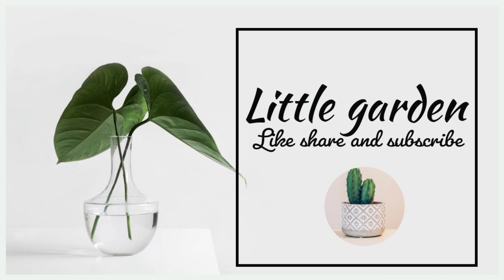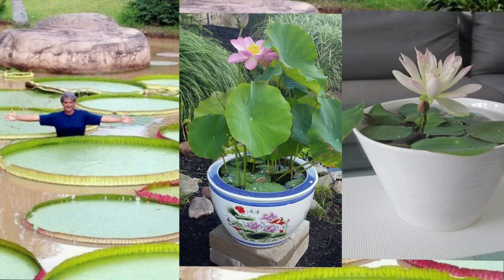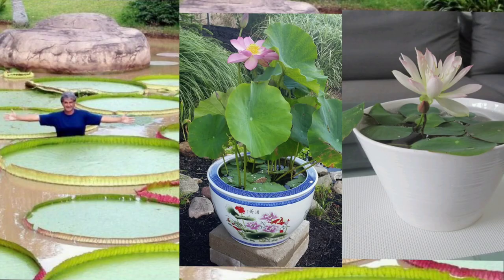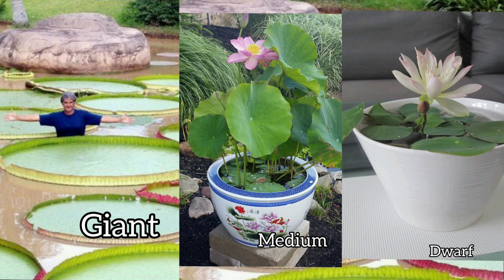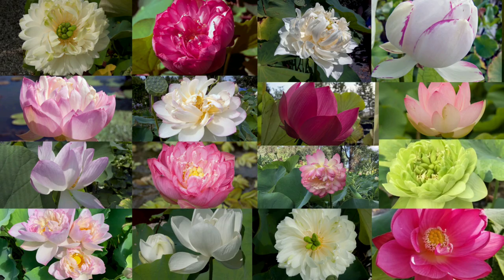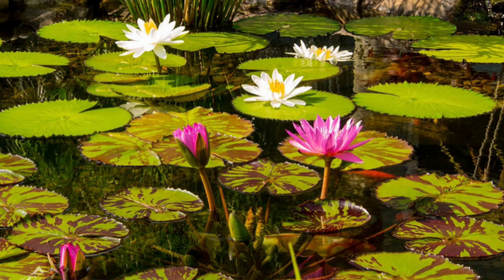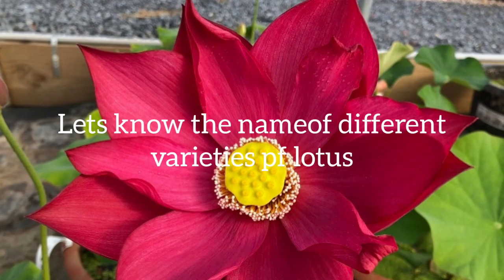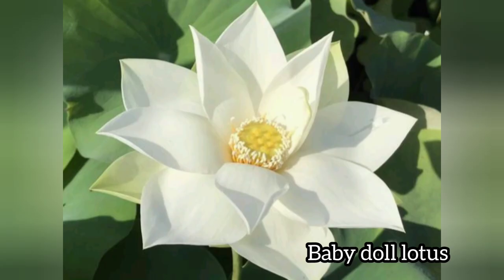name of more than 50 variety of lotus | lotus types | lotus names | colour of lotus | size of lotus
The lotus flower is an aquatic plant that belongs to the Nelumbonaceae family. There are two different species within the lotus family and these are the Nelumbo Lutea and the Nelumbo Nucifera.
Nelumbo nucifera , also known as Indian lotus , sacred lotus , bean of India , Egyptian bean or simply lotus , is one of two extant species of aquatic plant in the family Nelumbonacea.
Nelumbo lutea is a species of flowering plant in the family Nelumbonaceae . Common names include American lotus , yellow lotus , water-chinquapin , and volée . It is native to North America. The botanical name Nelumbo lutea Willd. is the currently recognized name for this species, which has been classified under the former names Nelumbium luteum and
Nelumbo pentapetala , among others.